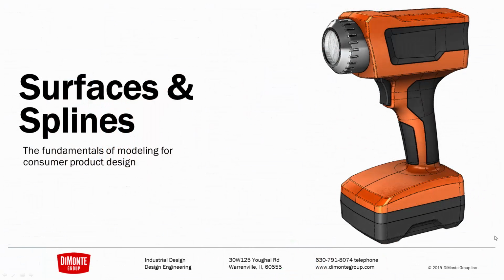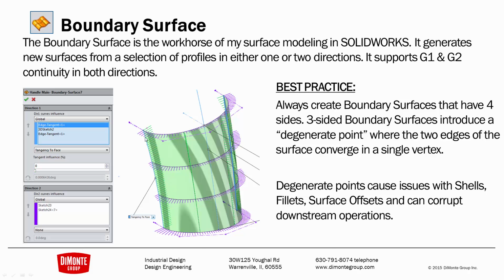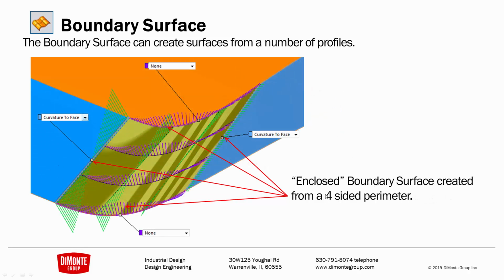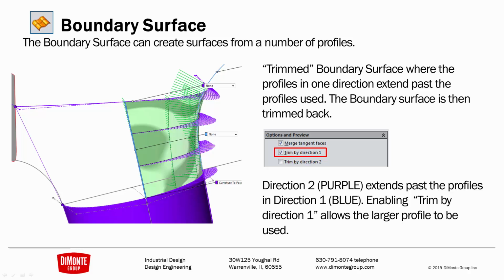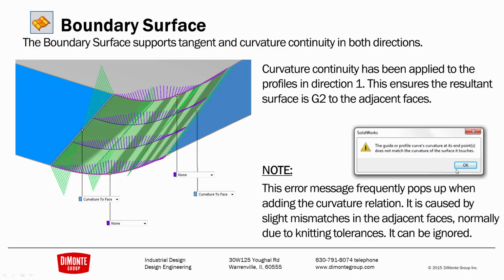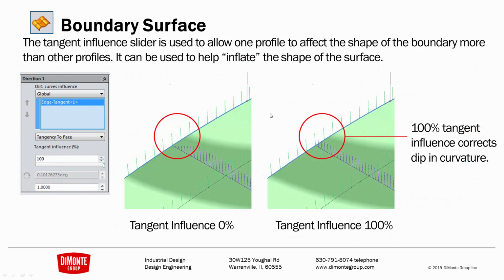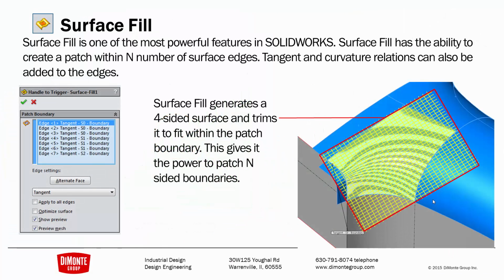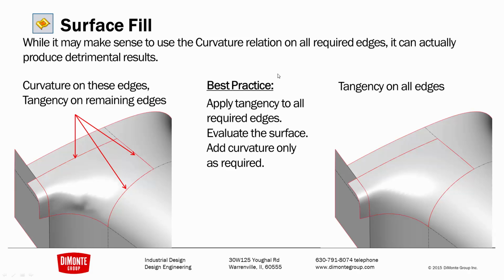Surfaces & Splines | 06- Boundary Surface vs Surface Fill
In this installment of Surfaces & Splines, the differences between Boundary Surface and Surface Fill are discussed.

Production modeling of consumer products can be intimidating without the right combination of skills and modeling strategies. This video series discusses techniques to accurately create production models of the most challenging shapes present in today’s cutting-edge product designs using SOLIDWORKS.